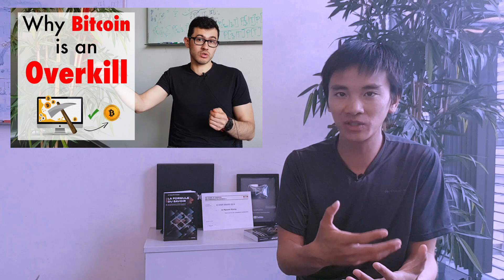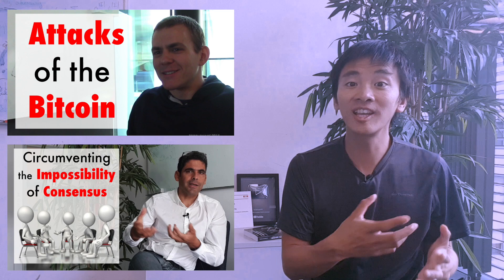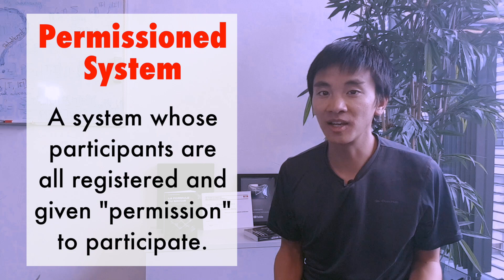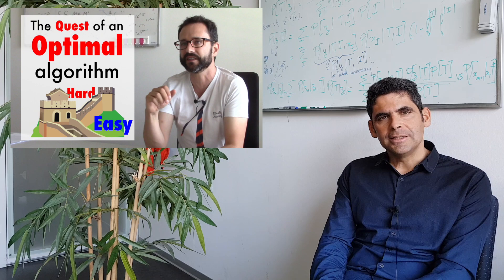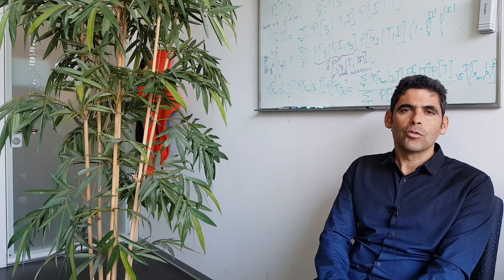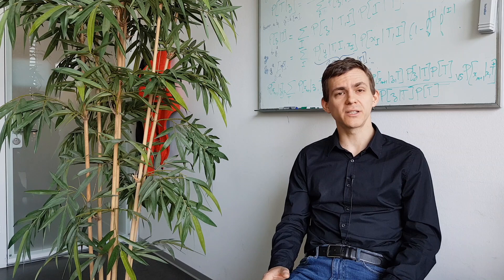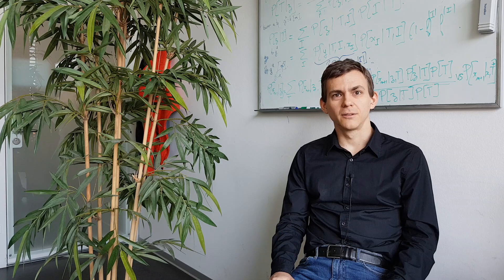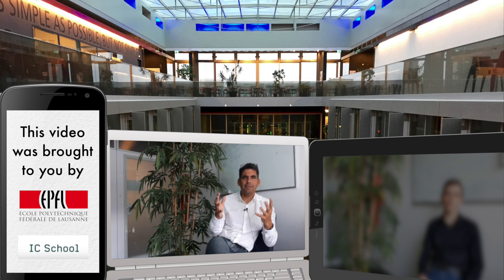Distributed currency is actually provably "easy" !! (ft. Rachid Guerraoui and Matej Pavlovic)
In a recent paper, Prof. Rachid Guerraoui, Matej Pavlovic and their collaborators proved a theorem that proves that a distributed cash transfer system was "easy" to implement, in some rigorous mathematical sense. Namely, this problem has consensus number 1, where as Blockchain solves problems of consensus number infinity.

AT2: Asynchronous Trustworthy Transfers | Rachid Guerraoui, Petr Kuznetsov, Matteo Monti, Matej Pavlovic, Dragos-Adrian Seredinschi